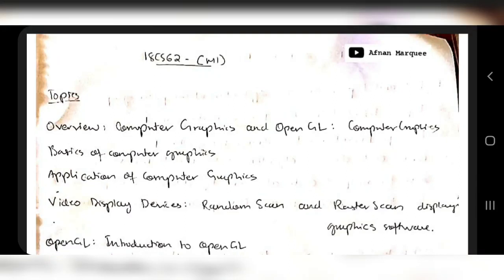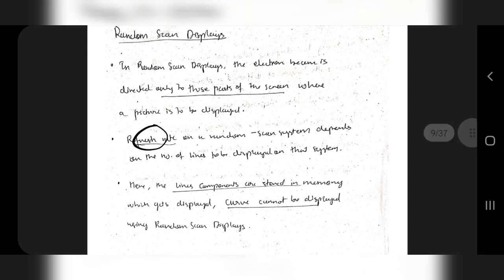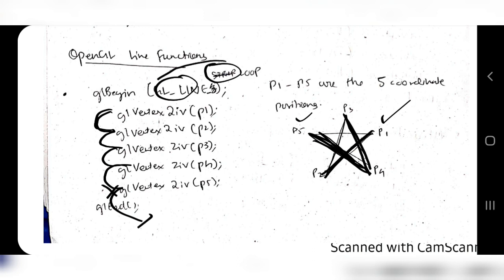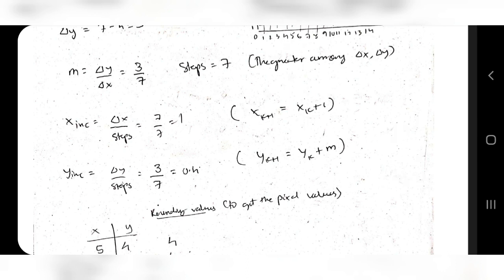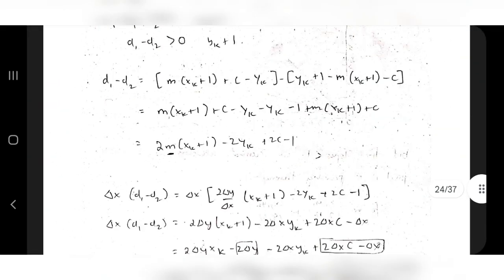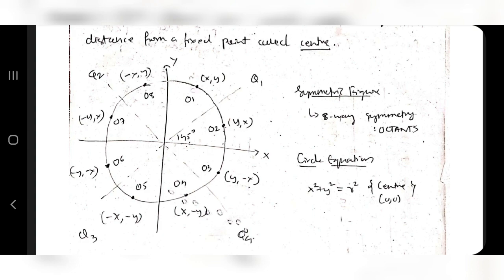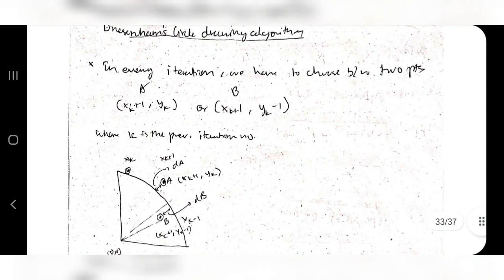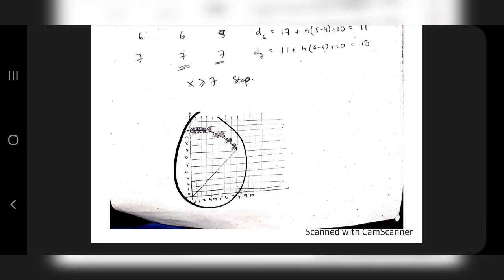18CS62 - CG - MODULE 1 - Computer Graphics and Visualization - VTU 6th SEM CSE/ISE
TOPICS:
0:00 What to focus in this module?
2:28 What is Computer Graphics?
4:00 Applications of Computer Graphics
5:11 Refresh Cathode Ray Tube
8:39 Raster Scan Display
9:54 Random Scan Display
13:18 OpenGL
22:01 Coordinate Representations
24:38 DDA algorithm and numerical
35:15 Bresenham's Line algorithm and numerical
53:00 Bresenham's Circle Drawing algorithm and numerical